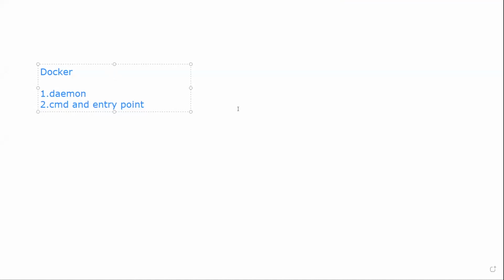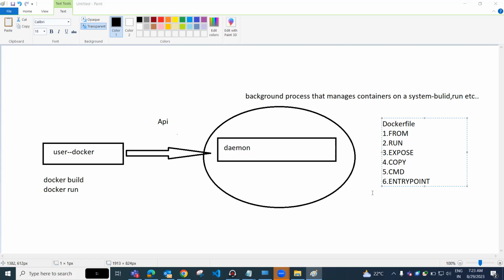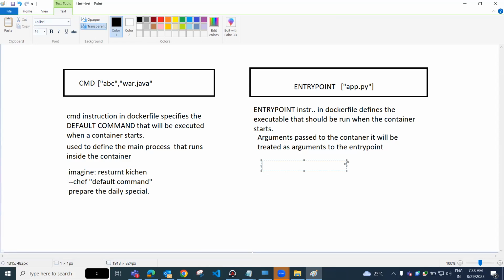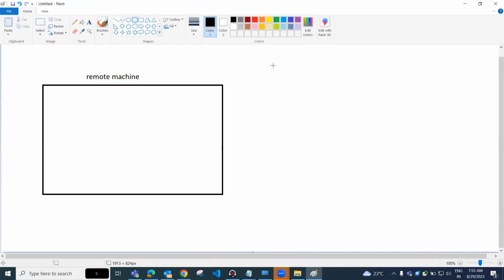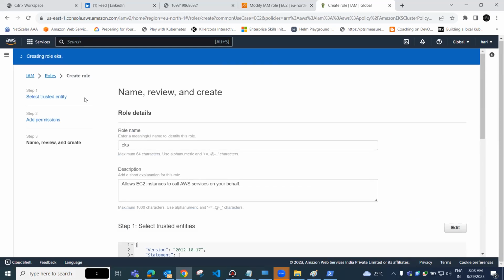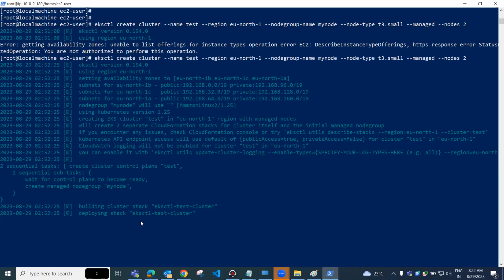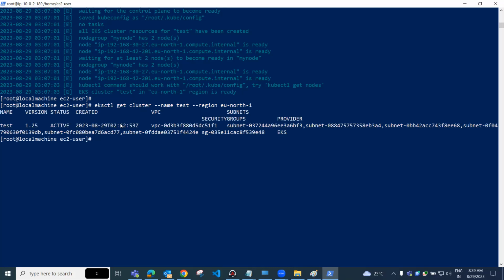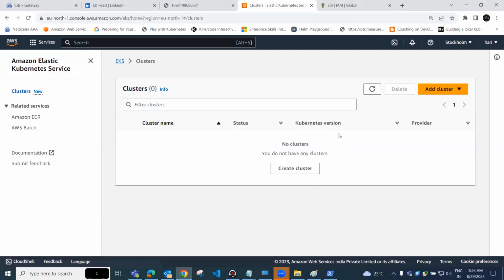Topic Kubernetes cluster configuration LAB